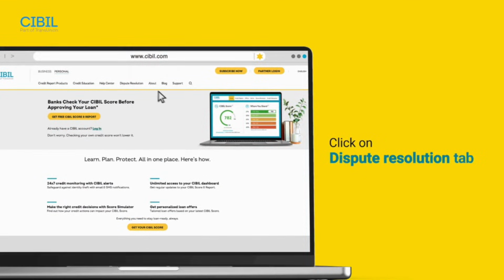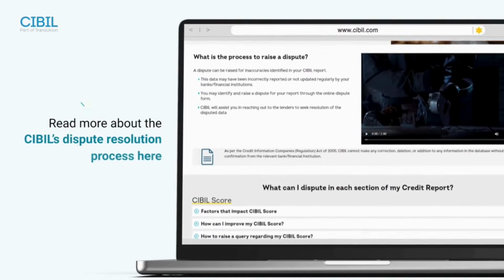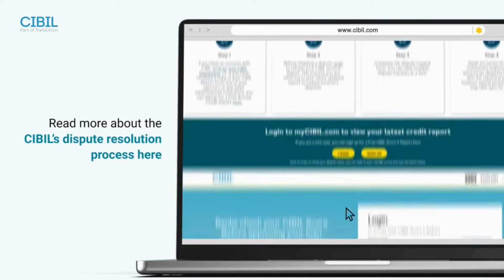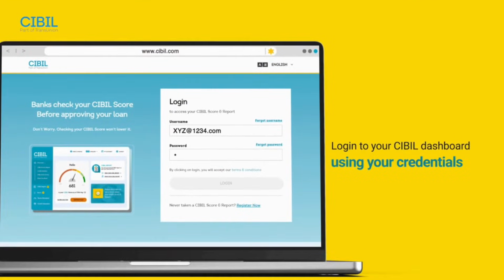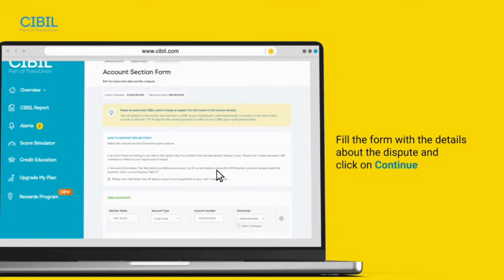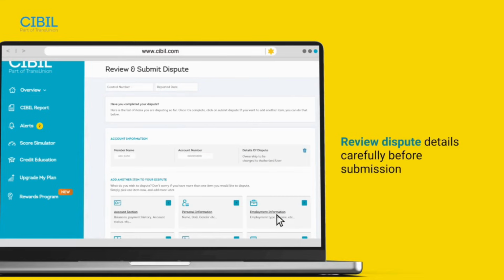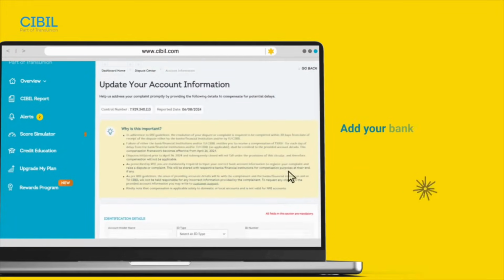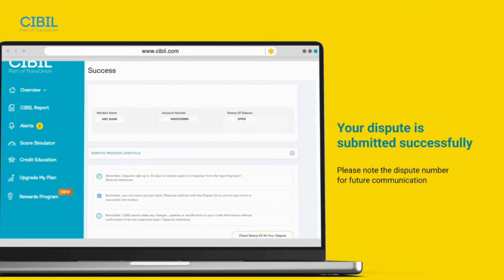How to raise a dispute on the CIBIL Website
If you notice discrepancies or fraudulent activities in your CIBIL Report, you can raise a dispute by following this step-by-step guide.

Transunion CIBIL registers your dispute and co-ordinates with the respective credit institutions to resolve the disputed or inaccurate data in your CIBIL Report. As per regulations, your dispute or complaint must be resolved within 30 days from the date it is received by either the credit institutions or Transunion CIBIL.

TransUnion CIBIL maintains credit records as updated by credit institutions at regular intervals, as per the norms laid down by the Reserve Bank of India (RBI). If you identify a discrepancy in your credit report, contact your respective credit institution or raise a dispute with TransUnion CIBIL. Updates are made upon confirmation from the credit institution, as per CICRA, 2005.

You can access the CIBIL website in 5 languages for more information about our company and products:

And to check the CIBIL Rank and Company Credit Report,

Download the CIBIL App to always stay in touch with your credit profile: